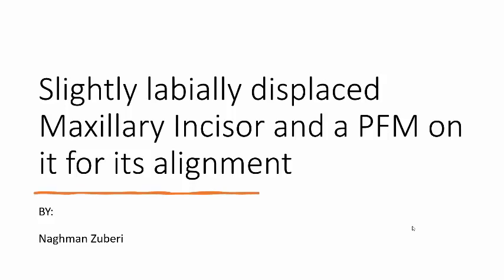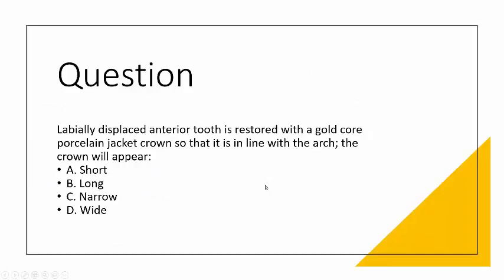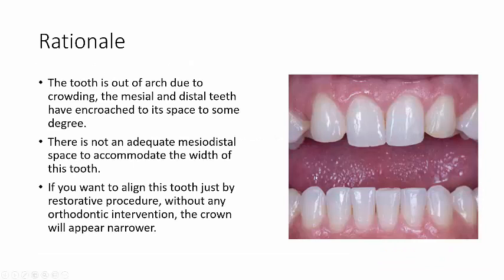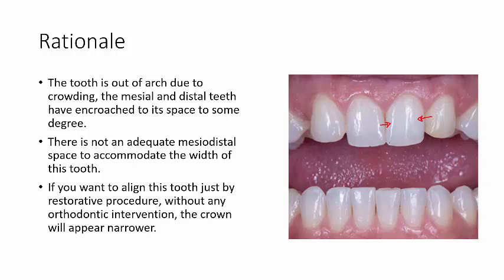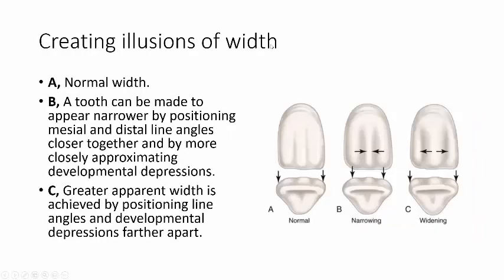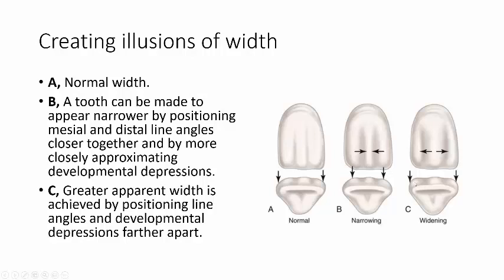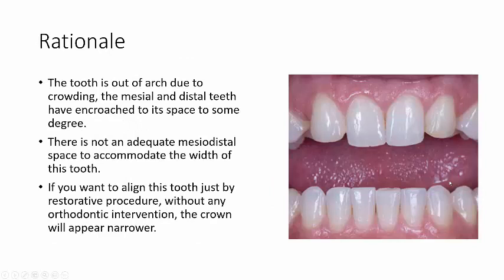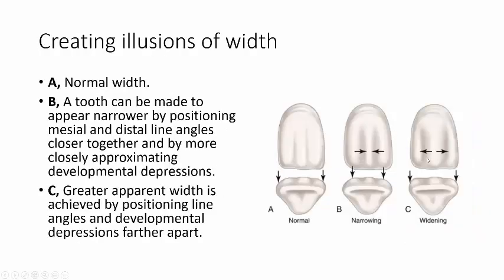Slightly labially displaced Maxillary Incisor and a PFM Restoration for its alignment